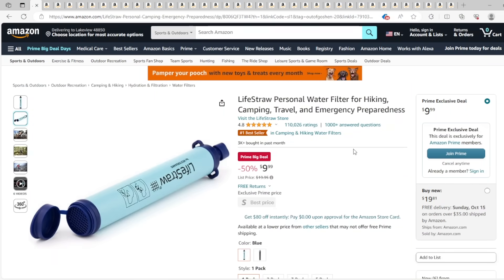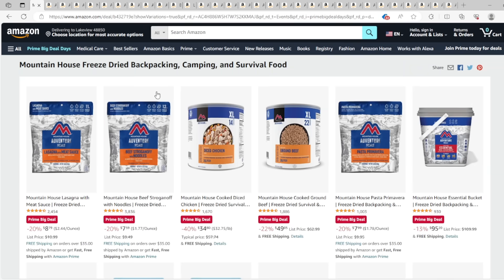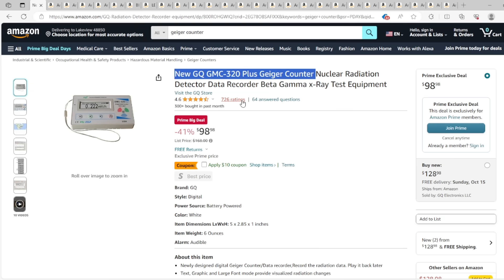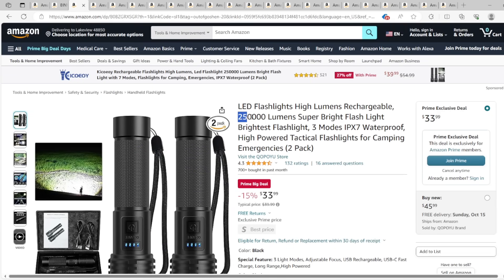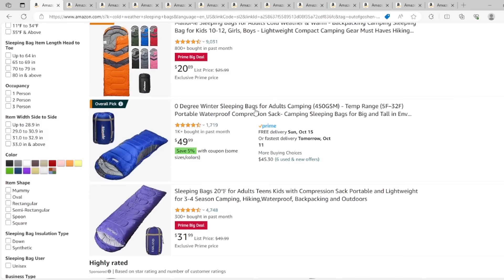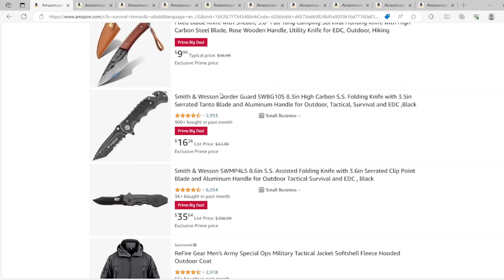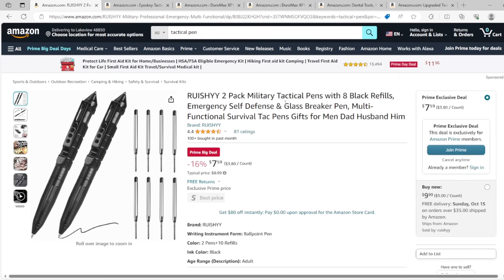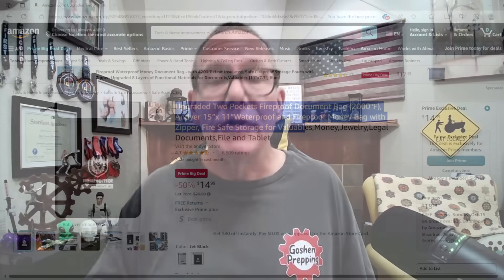Prepper's Paradise: Unveiling the Best Prime Day Deals to Prepare!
Water Purification
LifeStraw Personal Water Filter

4 Pack Water Filter Straw

LifeStraw Go Bottle

Waterdrop Gravity Water Filter Straw

Purewell 8-Stage Water Filter System with 4 Filters

Purewell Water Purifier Pump

Aquatabs 397mg Water Purification Tablets (100 Pack)

Emergency Food
Mountain House Freeze Dried Backpacking, Camping, and Survival Food

ReadyWise Emergency Food

Key Nutrients Electrolytes Powder

Muscle Feast Grass-Fed Whey Protein Isolate

Emergency Gear
GQ GMC-320 Plus Geiger Counter

Emergency Crank Weather Radio

Emergency Hand Crank Radio

Weather Radio with Crank Flashlight

Coleman Rugged Axe

2-Pack Tactical Flashlights

LED Flashlights High Lumens Rechargeable, 250000 Lumens

Coleman Classic 1-Burner Backpacking Stove

Coleman Pop-Up Camping Tent with Instant Setup, 2/4 Person

Coleman Montana Camping Tent, 6/8 Person

Simple Can Opener

Amazon Basics Enameled Cast Iron Covered Dutch

Cold Weather Sleeping Bags

Night Vision

Survival Knives

Smith & Wesson Folding Knife

Camping Cooksets

Tactical Pen

Compass
DuroMax XP12000HX Dual Fuel Portable Generator

DuroMax XP13000EH Dual Fuel Portable Generator

Dental Tools, Professional Teeth Cleaning Tools

Upgraded Two Pockets Fireproof Document Bag

Welcome to "Prepper's Paradise: Unveiling the Best Prime Day Deals for Survivalists!" In this video, we are going to reveal the top Prime Day deals that preppers and survivalists won't want to miss. Whether you're a seasoned prepper or just starting out, this exclusive Prime Day sale offers you a chance to stock up on essential survival gear, emergency supplies, and much more. Join us as we explore the best deals on survival kits, water filtration systems, long-lasting food storage options, durable outdoor tools, and tactical gear. Discover everything you need to ensure you and your loved ones are prepared for any unforeseen circumstances or emergencies that may come your way. With our expert analysis and thorough research, we have handpicked the most reliable and high-quality products that come at unbeatable prices during the Prime Day sale event.